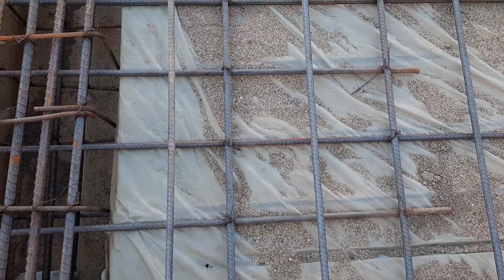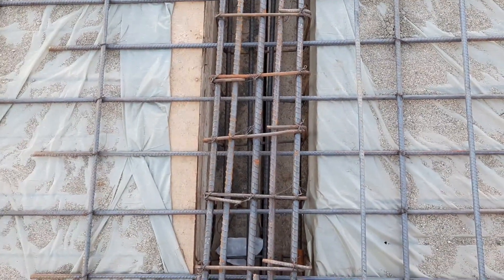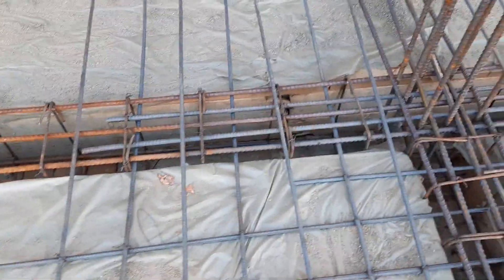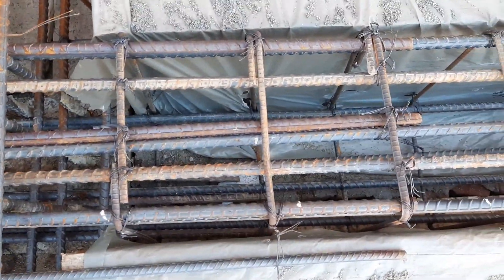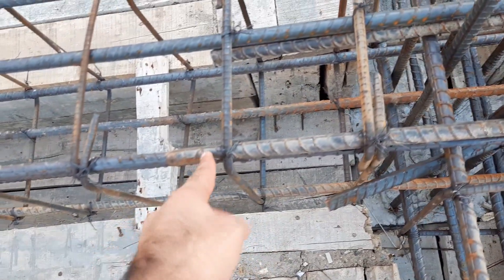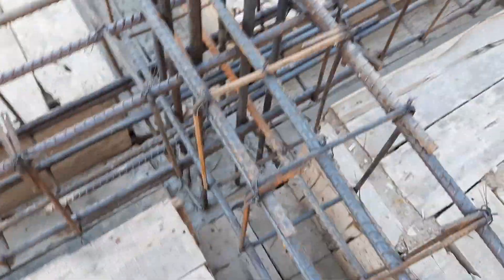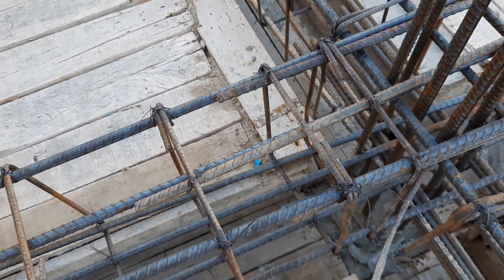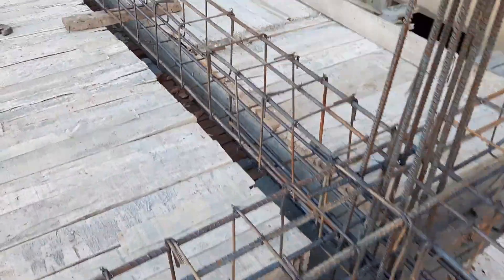8 Big Mistakes in Structure Design | Civil Engineering Videos